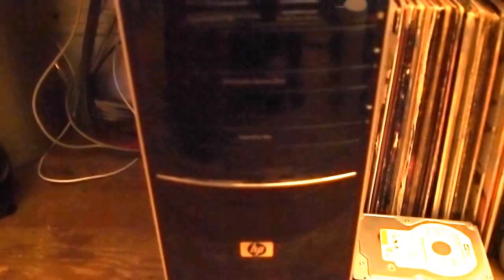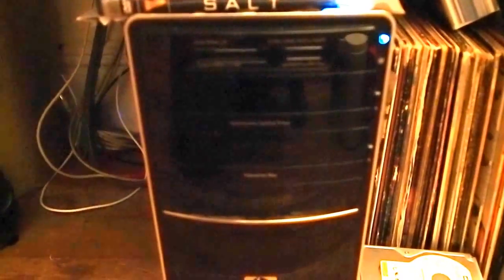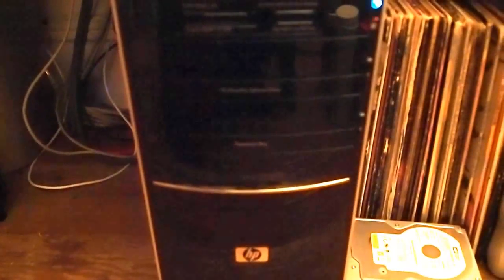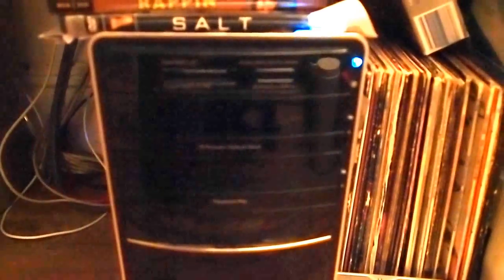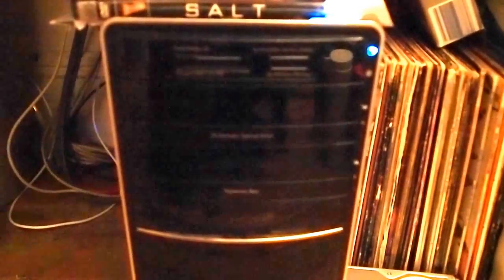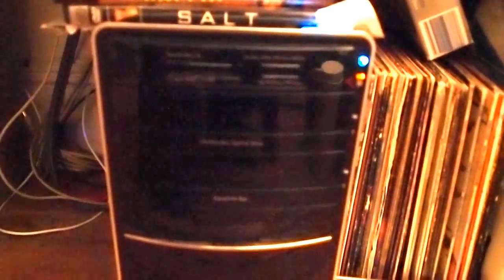HP Pavilion p6243w Trash Find Update 6/4/2012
Update to my trash find computer I found in the garbage last year.  I've preached about the importance of wiping your data or destroying your computer's hard drive before disposing the desktop or laptop.  I showed you how to use DBAN to completely erase your hard drive on this desktop PC.  I ran Windows OS with the Sempron Processor to many distributions of Linux.  I'm using it as my main computer at the moment until I can fix my Hackintosh power supply.  It's running Linux Mint Lisa and Windows 7 Ultimate 64 Bit smoothly with 4 GB of DDR-2 Memory.  This setup blows away my Intel Core 2 Quad core out my room!  Also note this computer can handle an AM3 processor if you decide to upgrade the original Sempron which is also an AM3 processor.   I'm happy with the performance.